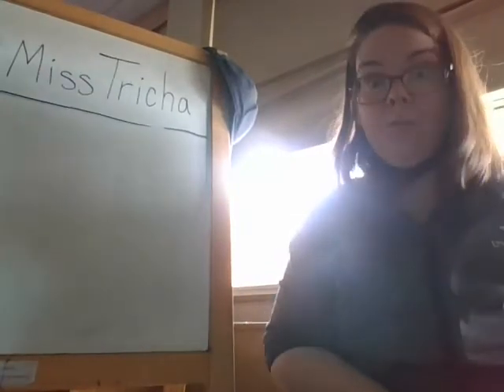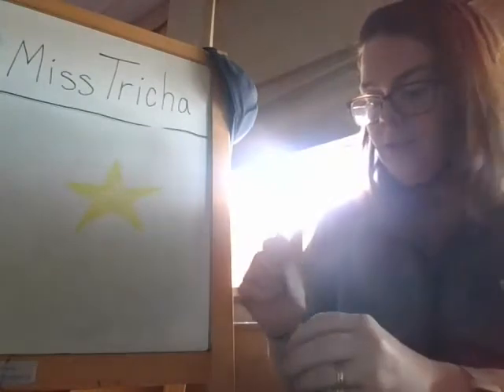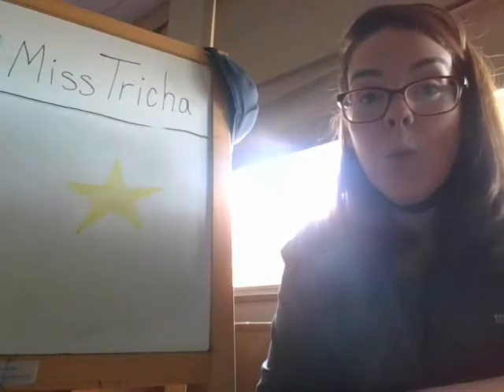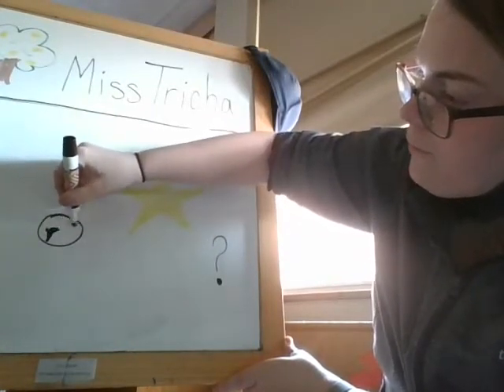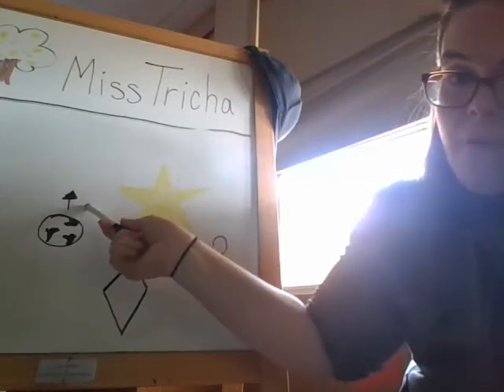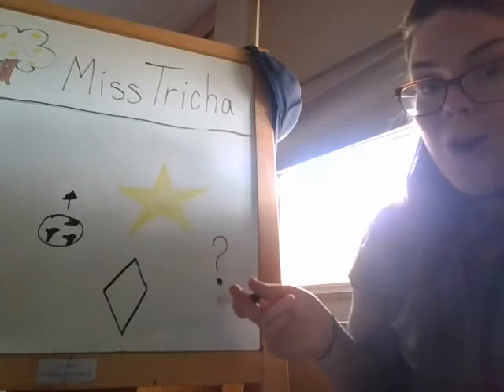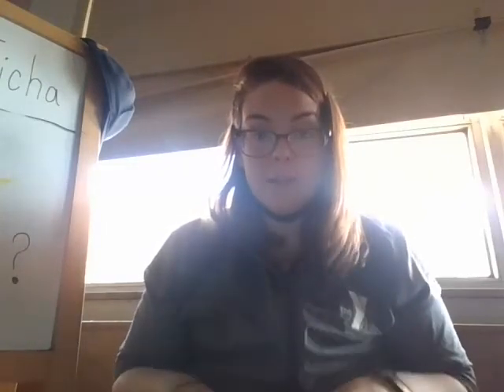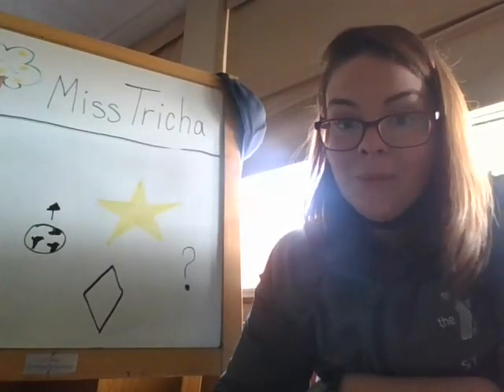Large Group: Twinkle Twinkle Steady Beat (10/20)